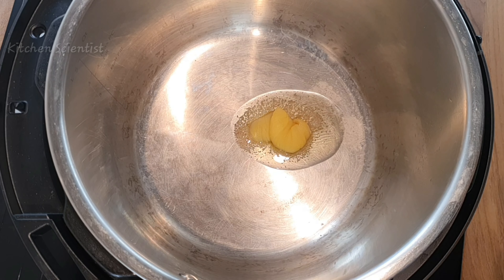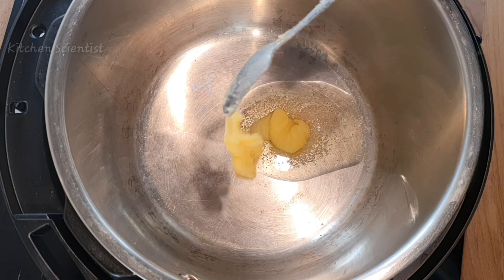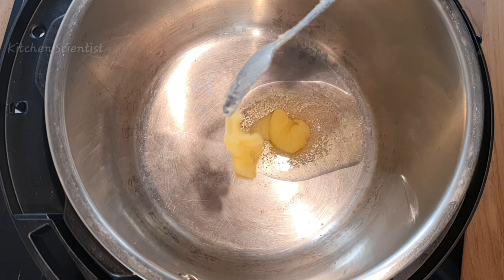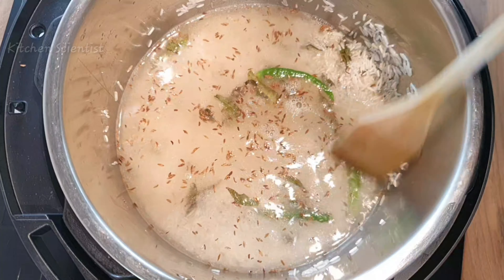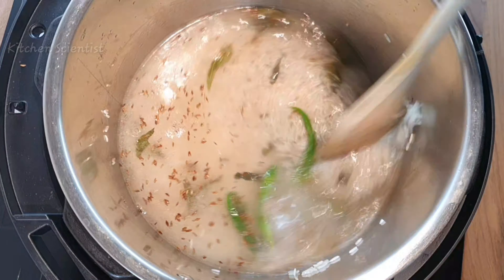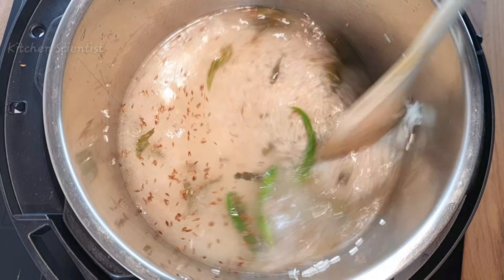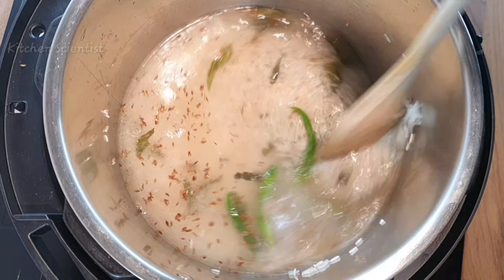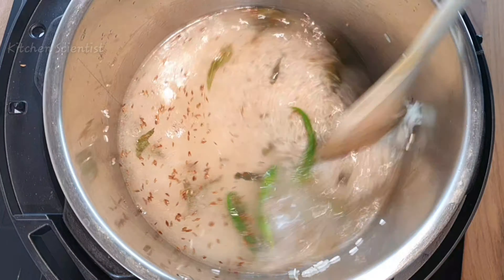Jeera Pulao |Instant Pot Jeera Pulao |Cumin Rice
Jeera pulao is a rice base dish that has so much flavour to it. The health benefits of cumin seeds are some extremely useful to maintain a good health.

Usually there are different ways of making jeera pulao. Few add onions or ginger garlic and some add vegetables too but i prefer my jeera pulao to be filled with only jeera flavour.

This is a very simple yet elegant dish that can be paired with a simple dal tadka or a spicy chicken curry, either way this jeera pulao is a very easy yet tasty dish that can be enjoyed.

As always instant pot makes the cooking process so simole that you dont have to do anything. Just dump and out comes the beautiful jeera pulao.

INGREDIENTS

1 cup rice
1¼ cup water
Salt to taste
1½ tbsp ghee
1 tbsp oil
1 tbsp cumin seeds
3 green chilli (slit)
15 curry leaves